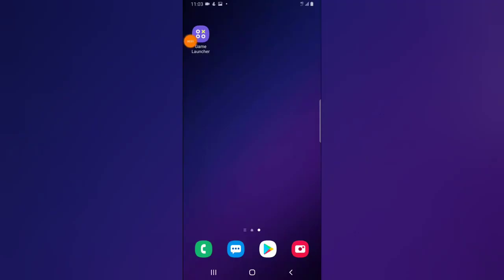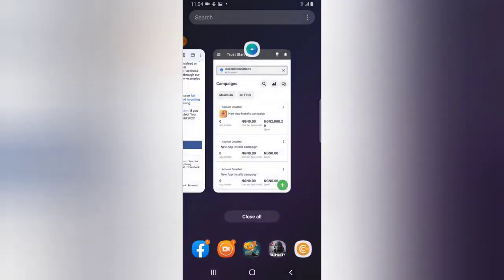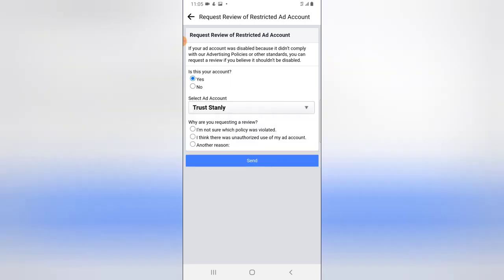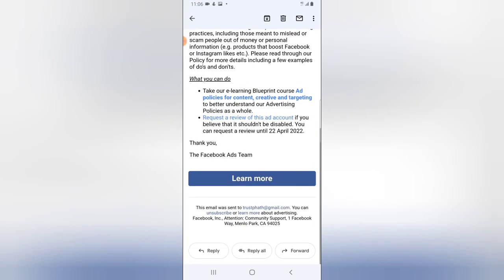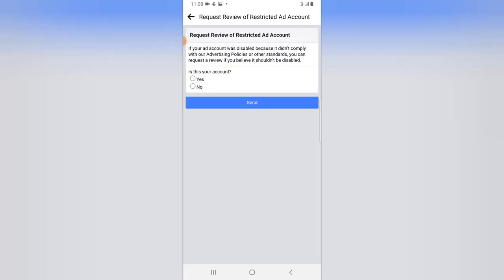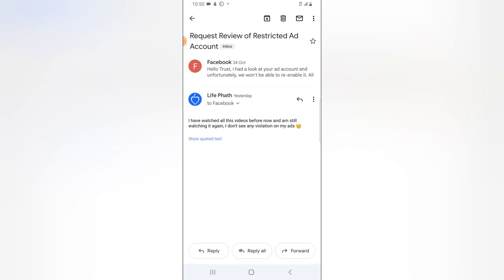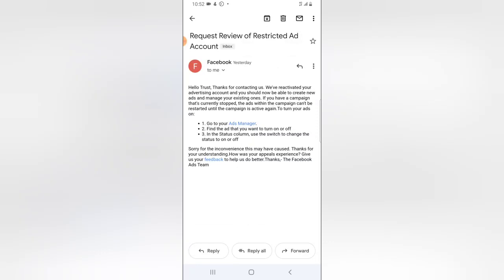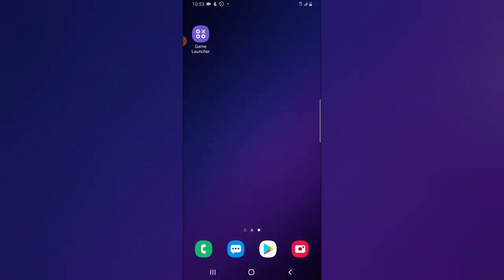How to recover a disabled facebook ad account in 2024/Facebook ads account disabled/banned/deactivat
How to recover a disabled facebook ad account in 2024facebook ads account disabledbanneddeactivated.

Hello Friends In this Video I will show You How to recover a disabled facebook ad account in 2021 if your facebook ads account disabled or banned, deactivated. This Method is Guaranted

►And thank you for your kind follow-up ^_^